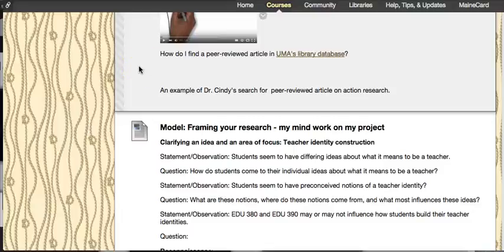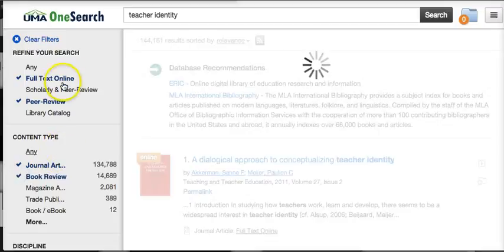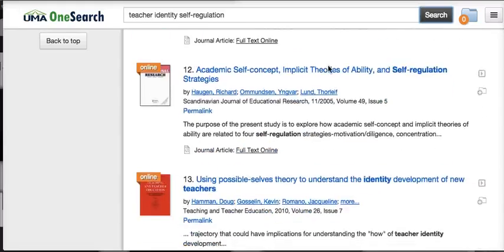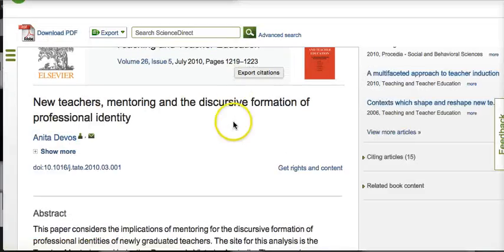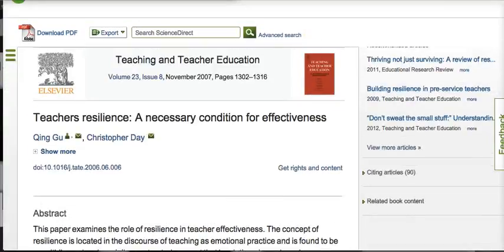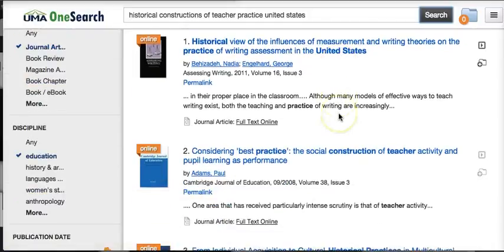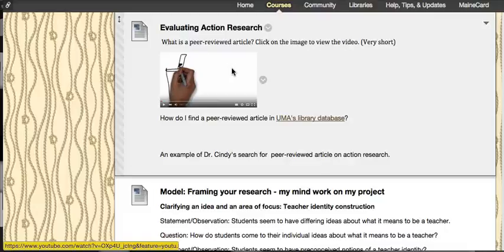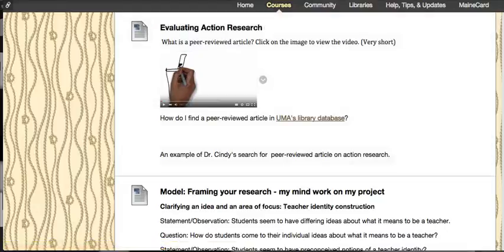EDU 300 Finding an article